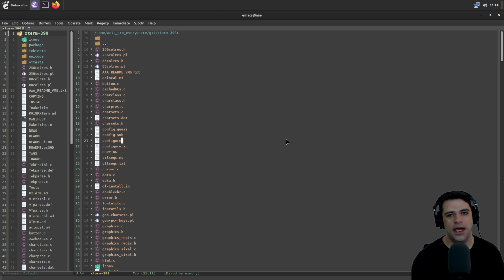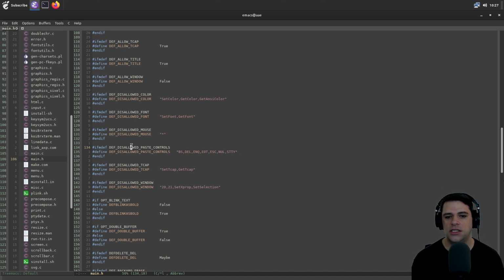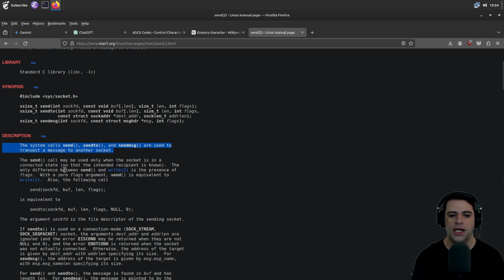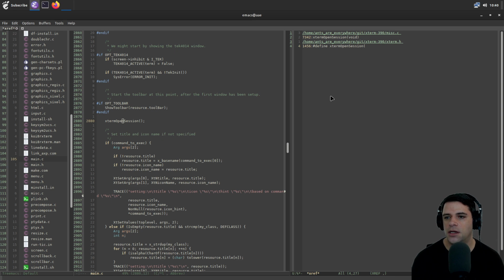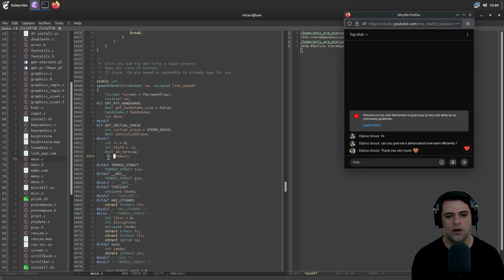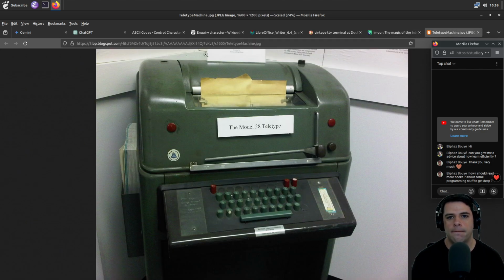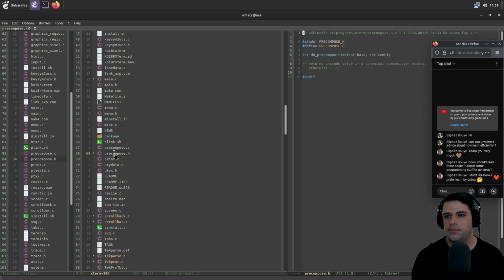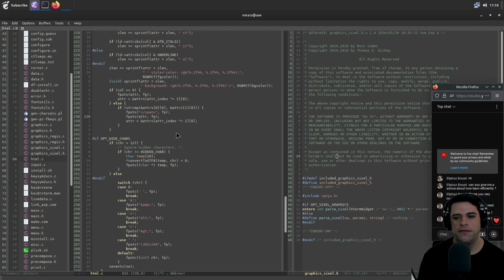xterm: Let's read the code!